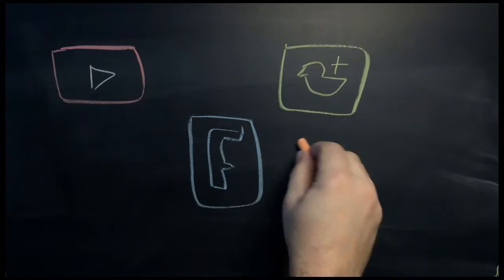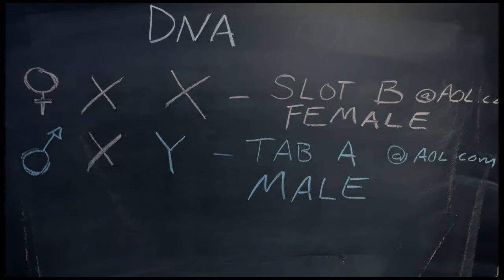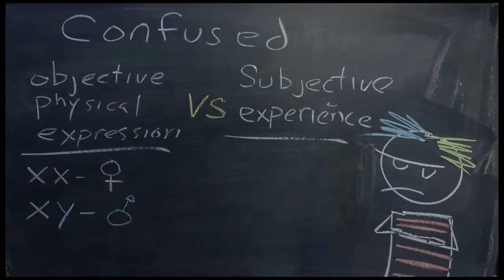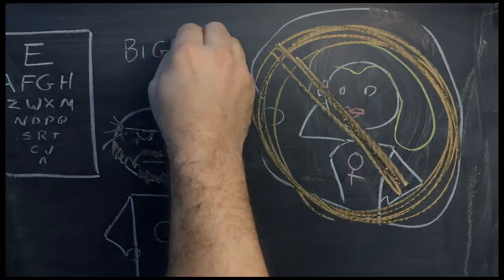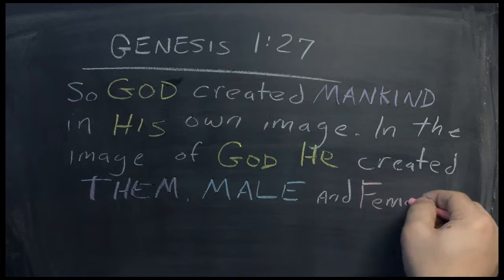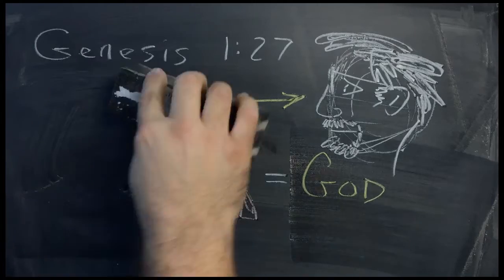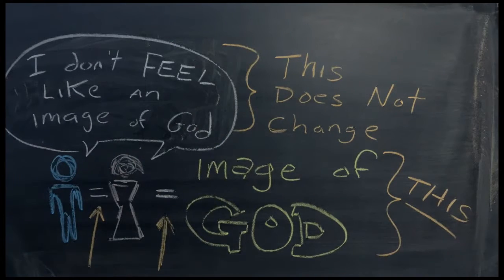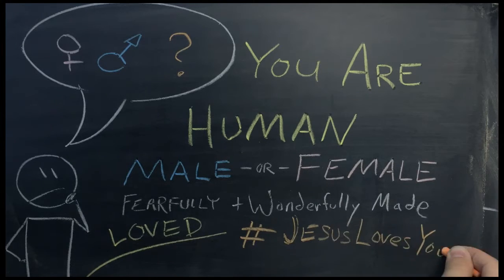TRIGGER WARNING! The truth about GENDER!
A chalkboard philosophy lesson from A Bit of Orange: According to the kids on social media, gender is a social construct which anyone can choose or invent as they will. But we all know that gender actually means male or female. So what gives? We will look at the complexities of the issue and see where the confusion lies. And then we will see the lies that cause the confusion. Finally, we will see how the truth clears things up and sets us free.

For more from a much smarter philosopher, check out Peter Kreeft:
Women and the Priesthood (Why "only boys can be the daddies")